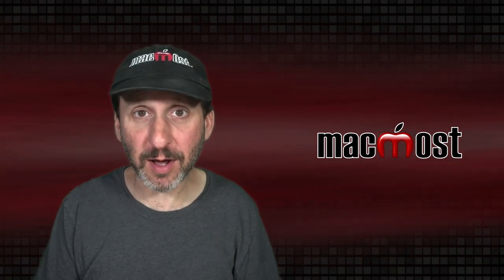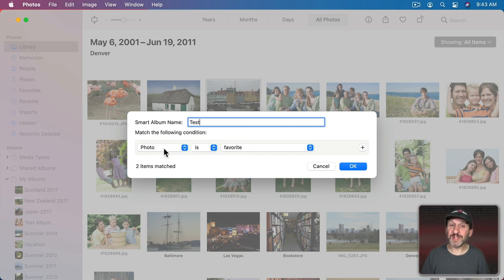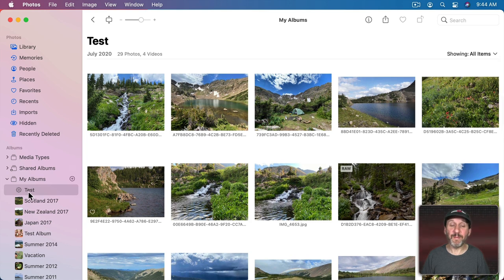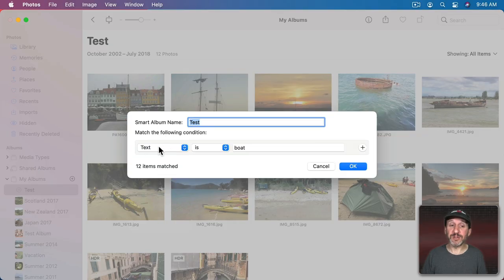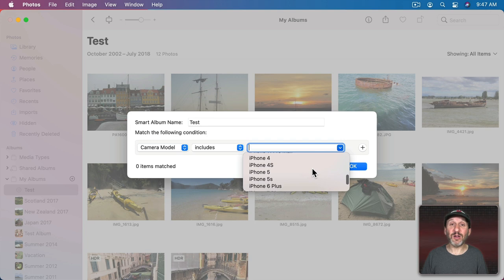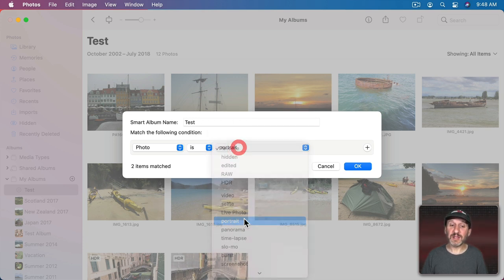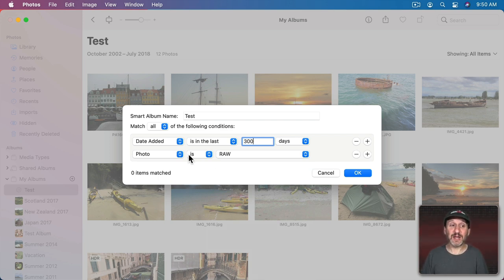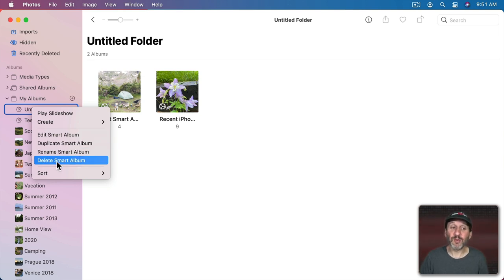Using Smart Albums In Mac Photos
Smart Albums are a handy tool in Mac Photos that can be used to view photos in your library that match certain criteria. Unlike regular albums, you don't add photos to the album manually and they automatically update as you add new photos.